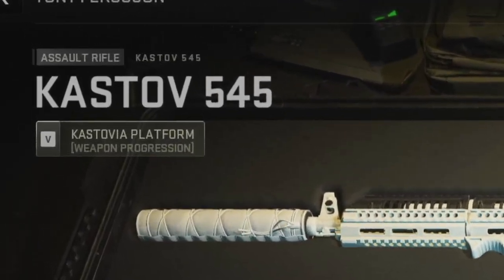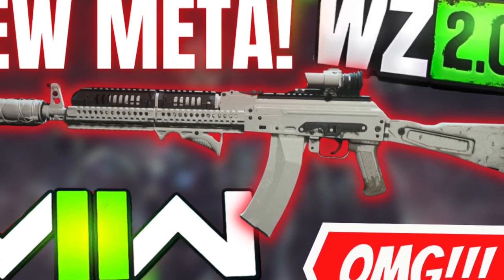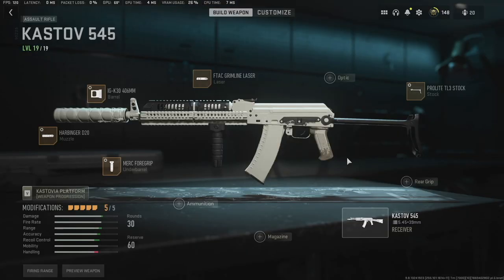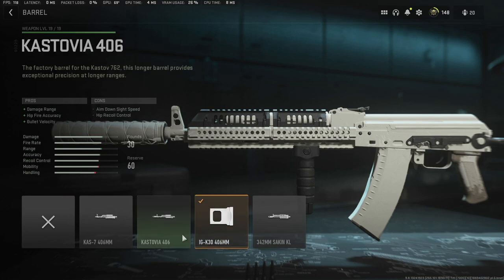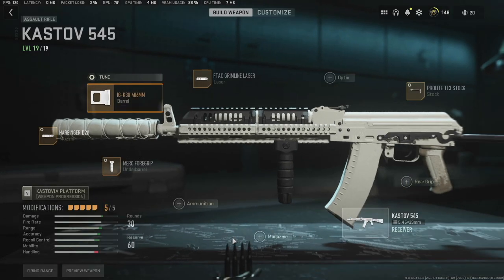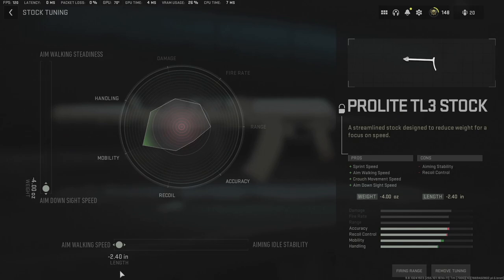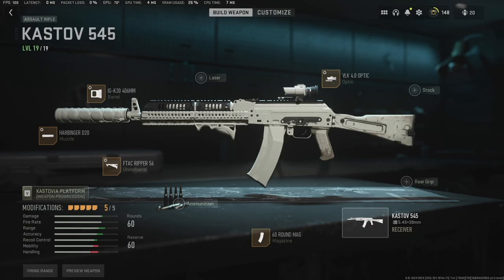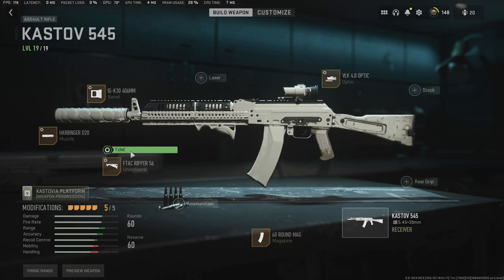META Kastov 545 Best Class MW2 Warzone 2 *NO RECOIL*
META Kastov 545 Best Class MW2 Warzone 2 NO RECOIL! In this video I'm sharing my META Kastov 545 Best Class Setup MW2 NO RECOIL! This gun is amazing and can take down any class in warzone 2. So if you're looking for the best gun in the game then watch this video and check out my setup!